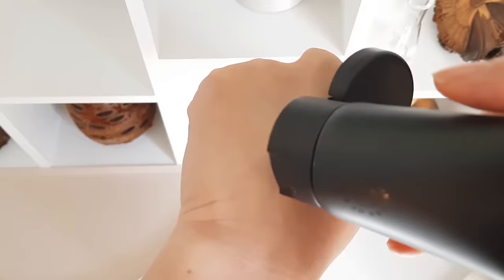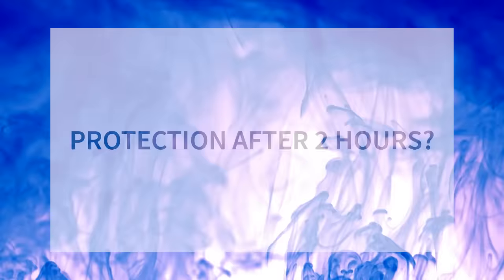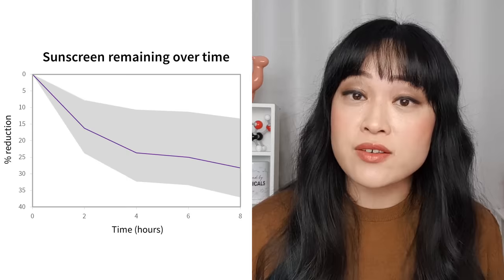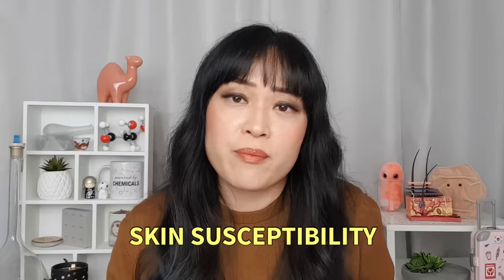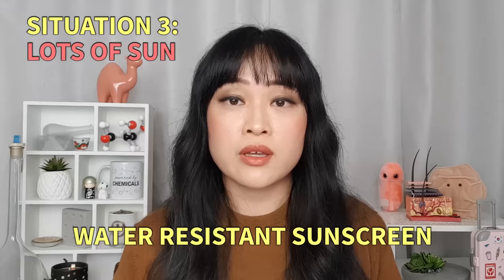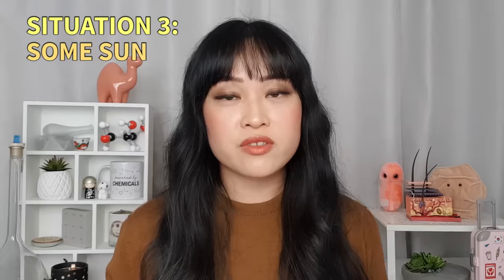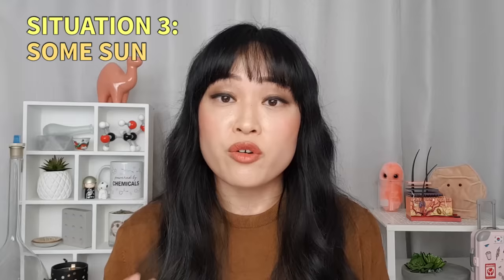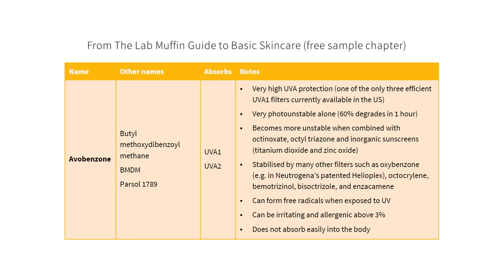How to Reapply Sunscreen Over Makeup | Lab Muffin Beauty Science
You put your sunscreen on, apply makeup over it... but you're meant to reapply sunscreen every 2 hours. How do you reapply without messing up your makeup? And do you really need to reapply it? This video has your answers!

In this video:
☀️ Why do you need to reapply sunscreen?
☀️ How much protection do you have after 2 hours?
☀️ My situation-based approach to reapplication
☀️ Which product for reapplication? Foundation vs powder vs spray vs lotion
☀️ Sunscreen reapplication demonstration

Sunscreen protection beyond 2 hours in indoor workers (shoutout to @kindofstephen for sharing this!)

PRODUCTS
Colorescience Sunforgettable Total Protection SPF 50 Mineral Sunscreen Brush
Neutrogena Ultra Sheer Face Mist SPF 55
Soleil Toujours SPF 30 Set + Protect Micro Mist
Bioderma Hydrabio Eau de Soin SPF 30
Cushion applicators
Klairs Sofy Airy UV Essence SPF 50+